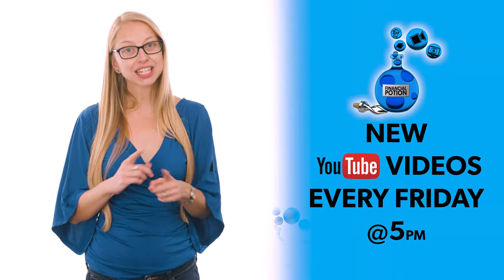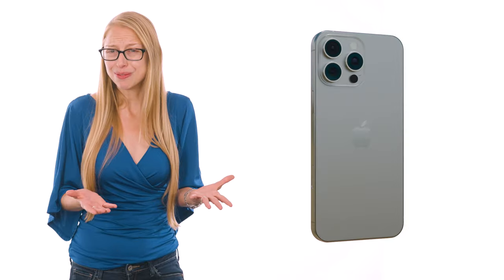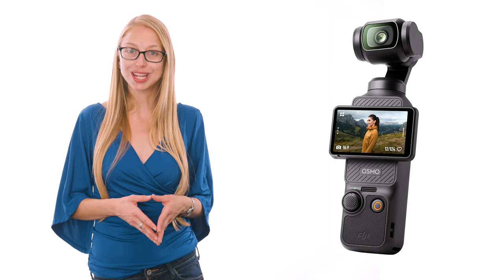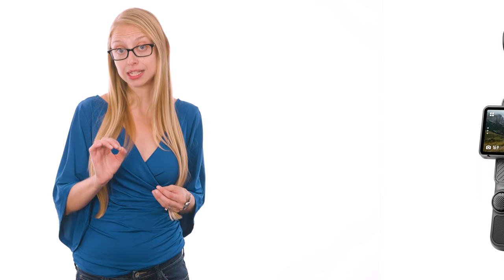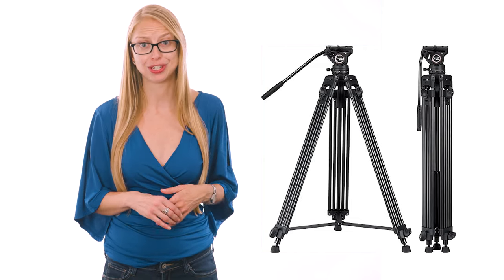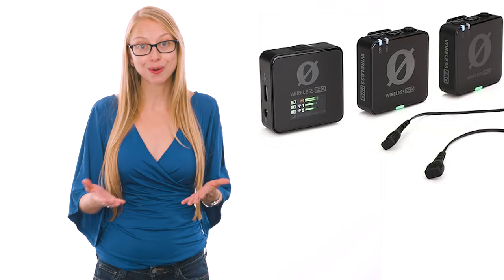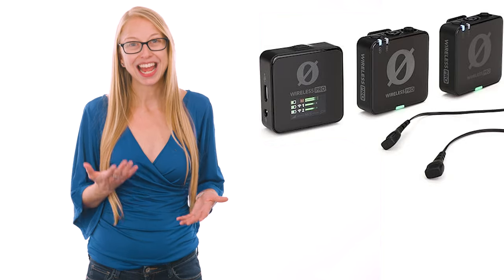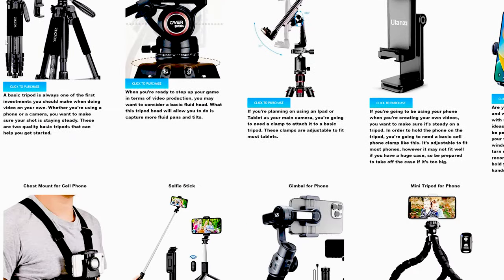Startup Video Marketing Equipment List For Realtors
Hello, Taylor here from Financial Potion, where video truly is your Financial Potion! 📈 In real estate, capturing quality video is crucial for showcasing listings and recording those heartwarming client testimonials. Whether you have a professional video crew or just your smartphone, I’ll share the essential equipment you need to start producing impressive videos.

From affordable tripods and clip-on lights to the powerful DJI Osmo Pocket 3 for smooth, stabilized shots, I’ll guide you through options for every budget. Plus, find out why upgrading your audio with the Rode Wireless Pros can make all the difference.